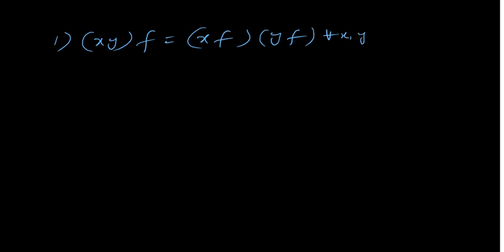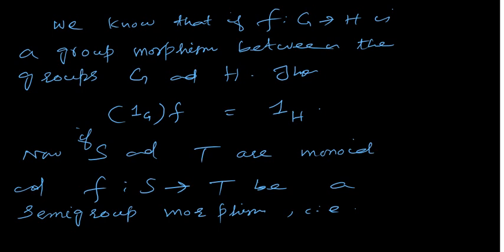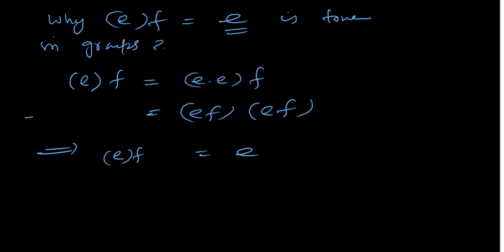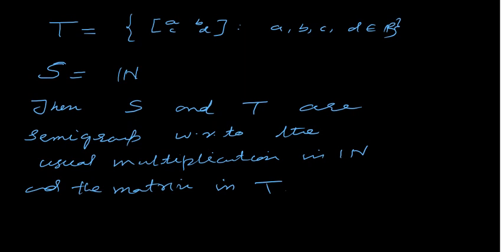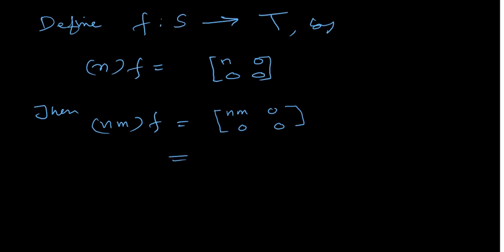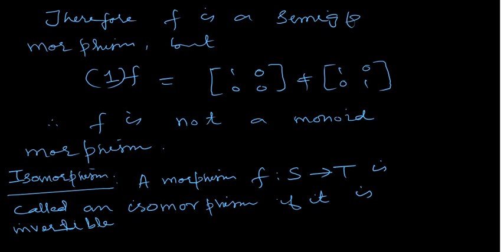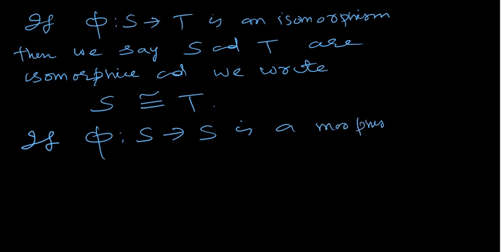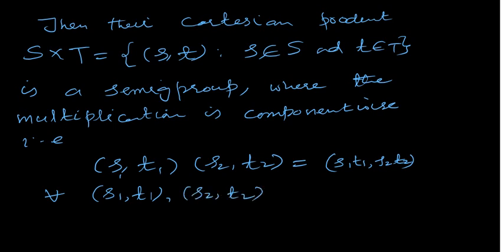Lec 9 Theory of Semigroups